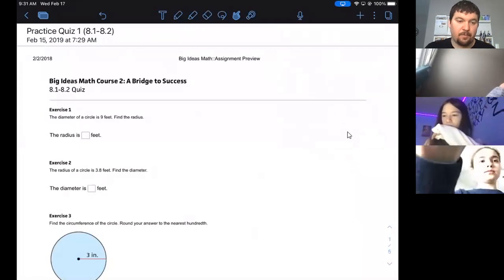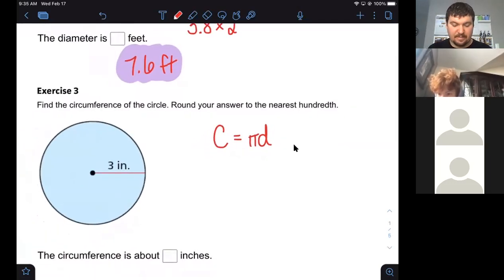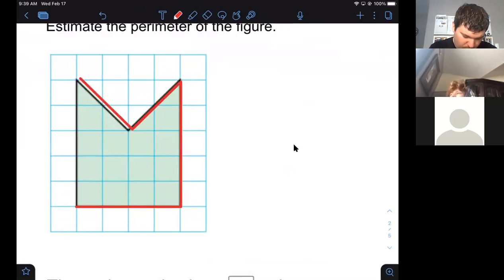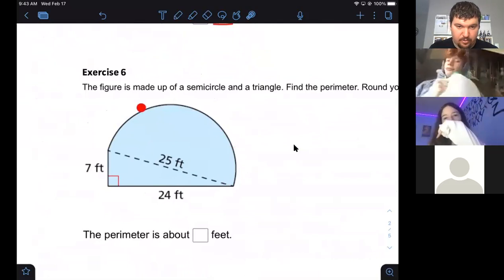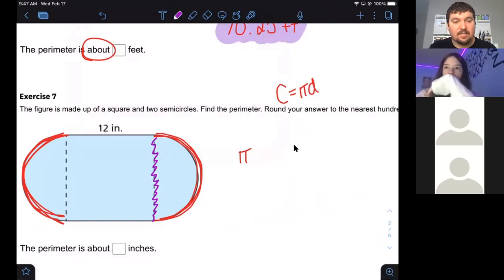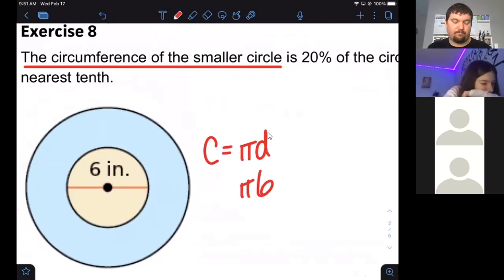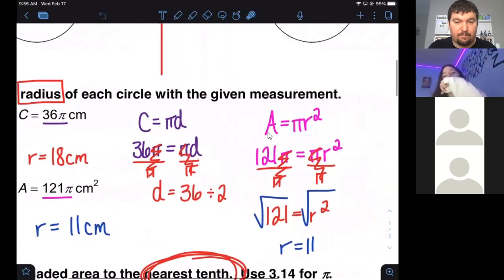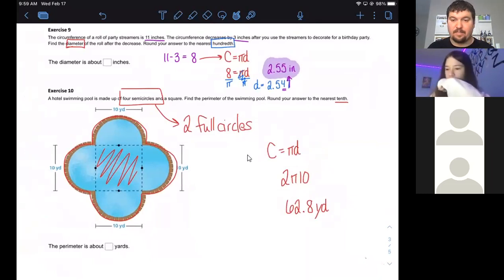Practice Quiz 1 (8.1-8.2)